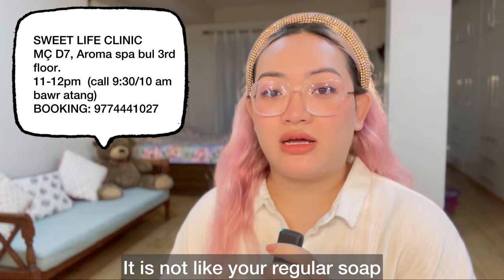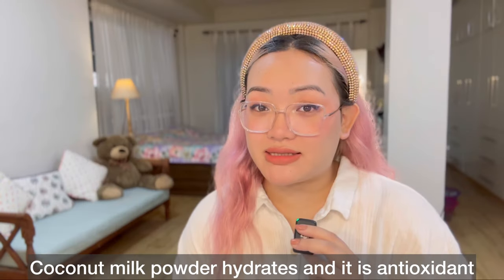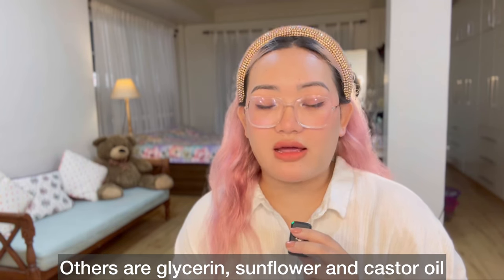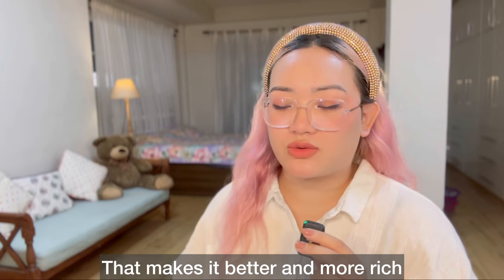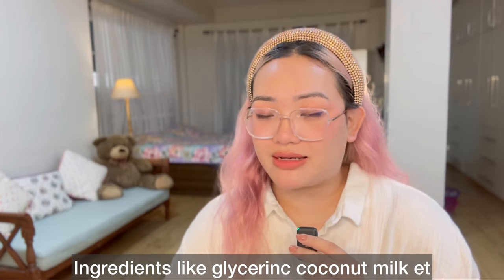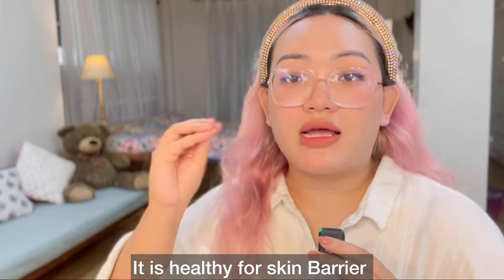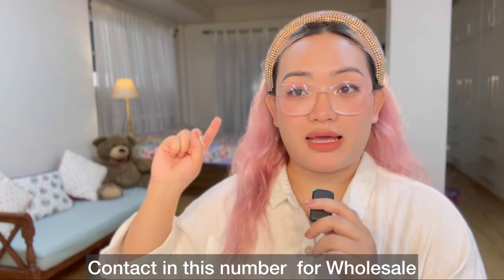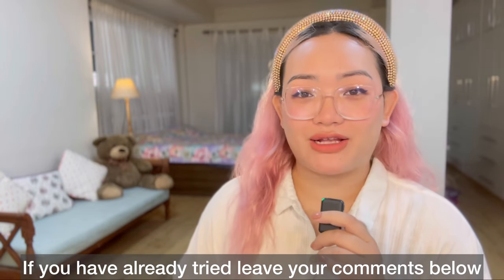COCONUT FACE CLEANSING BAR | Hmai phih na man tlawm!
Phuan tha si ro si lo! Hmai phih na!
❤️INENTIR NA
1) HMUN A KAL THEILO TAN: ONLINE CONSULTATION (watsapp chauh)  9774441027

2) SWEET LIFE CLINIC
MÇ D7, Aroma spa bul 3rd floor.
11-12pm  (call 9:30/10 am bawr atang)
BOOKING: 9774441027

3) AIZAWL HOSPITAL, Khatla
 Booking: 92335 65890 / 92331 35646 ( Watsapp/ call)
1-1:45pm
❤️TREATMENT CLINIC :
Nancy love skin
PL PLAZA, MSR market Opposite PWD Tlang
Mon- Saturday 10-3pm
   1)  MÇ  3rd floor D11, 12 ( Main step hnung)
   2) Dawrpui taxi stand bul Zote lam side  ni 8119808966
   3) Pl plaza Zarkawt Babutlang, TEmple opposite a pen tur
   4) ORDER/ CHAH na  : 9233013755 ( worldwide shipping)
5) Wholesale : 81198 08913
RESELLER:

1. Durtlang: Zo hut
2. Durtlang, sihphir Mel5: @jvcosmetics_
3. Chanmari SC Super Market
4. Chanmari K mart / KT mart
5. Ramhlun : @mapuii_v29  , ST MART
6. Temple sq @dreamz__mart
7. Bungkawn @eemis_grocery
8. Khatla: Parte collection & Dykkim
9. Laipuitlang: Marami store
10. Bethlehem: @hair_by_hmangaiha_greenpan
11. Bethelhem veng thlang: Dindin cosmetic
12. @hlui_and_sangi_beautyhouse         Lengpui, model veng
13. LUNGLEI din din parlour
14. Rawpuichhip: Dindini
15. Saitual: @the_collective____   saitual
16. Zarpuii Darlawn hospital veng
17. MPM Enterprise kawlkulh
18. Saizawk drugstore republic veng
19. Khawzawl: Tlau pharmacy Khawzawl 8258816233
20. Lawngtlai: Jenifer cosmetic @jeninifer boitlung 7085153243, VL DAwma Building
   • @casey_skincare KC building, near apex bank , lawngtlai Bazaar 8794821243
* @faith__pharmacy lawngtlai 4 near traffic point.

16. Champhai: Annie Champhai venglai 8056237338 near Airtel tower @Annietlau
17. Champhai @shop.atchoice
18. MAMIT @bliss_by_vee h/s veng
19. @Zirtei@choice tuipui Bazar
20. Mamit: @bliss_by_vee home shop
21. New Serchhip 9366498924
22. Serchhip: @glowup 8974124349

* Ephraim pharmacy Serchhip Venglai Pu hluna building.

18. Hnahthial: Chhangte beauty & floral, Electric veng, College peng
19. Khawzawl: Abawihi cosmetics 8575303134
20. Tlabung: Lawma enterprise Tlabung, zodin
21. RT Market, Banglakaw, Kolasib
22. Vairengte: Em es collection, VENGLAI 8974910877/ 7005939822
23. Halflong, @Basicsstore_byrengnu , tribal market
24. SIAHA, lungbun lobo, Bazaar bul
24. Churachanpur: @aesthetics_by_dr.ruth
25. LAMKA COSMETICS @lamkasalon_cosmetics
26. Immanuel Cosmetic StoreNew colony (Melai Building Opposite)Siaha
27. Salem: 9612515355 (watsapp pawn chah theih)
Zion street, LBL market shop no.6

27. Lawmi Renthlei
Address:Zobawk south,Lunglei
Landmark:Near Bcm Ebenezer/Field pan thlakna